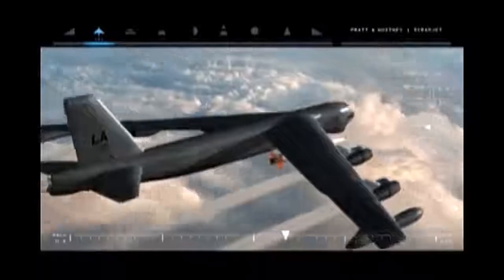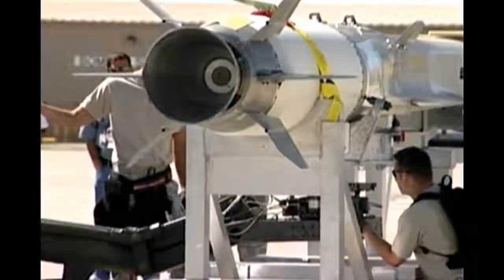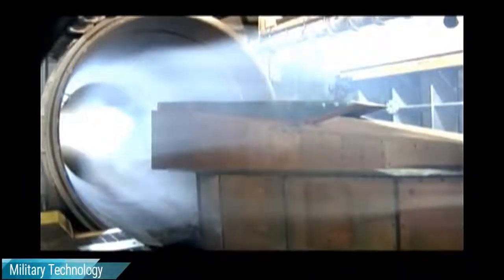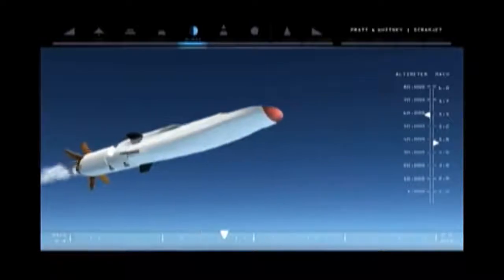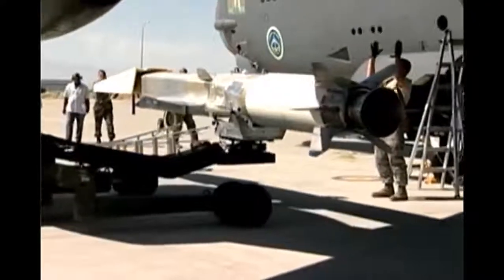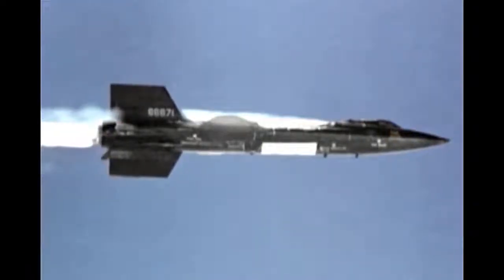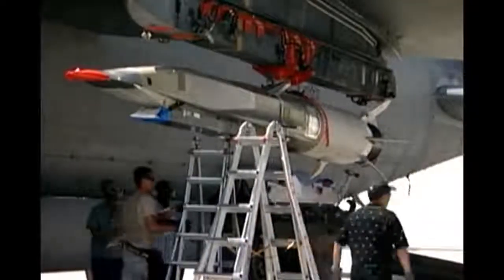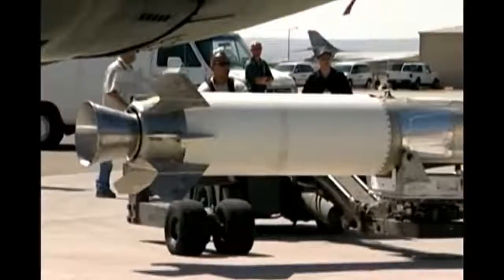U.S Successfully Tested World First Hypersonic Weapon & Ready to Destroy Russia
U.S soldier conduct Test hipersonic at Edwards Air Force Base gearing up for the primary flight of the X-51A WaveRider flight check car within the spring of 2010